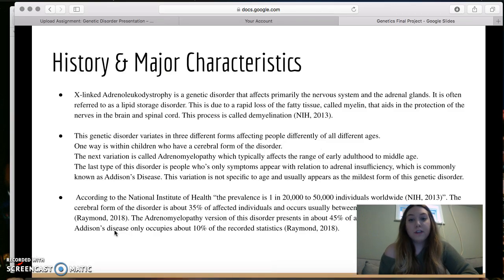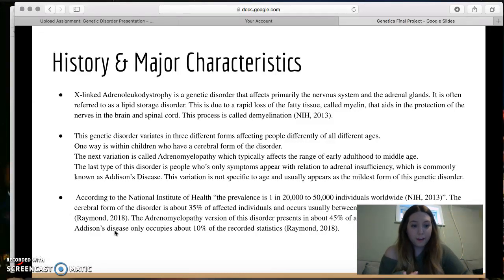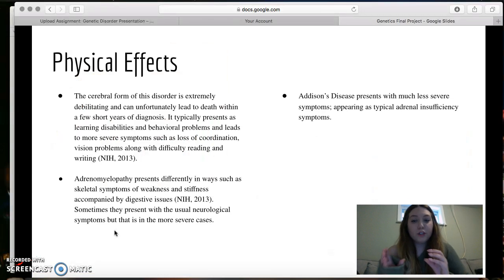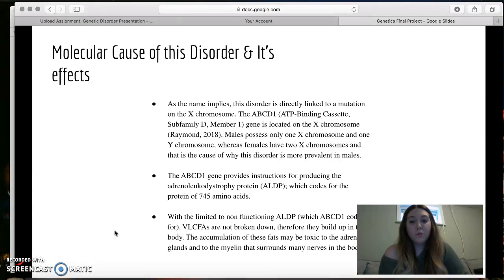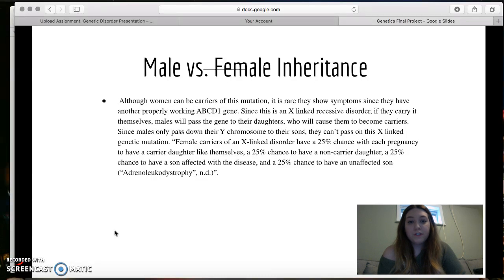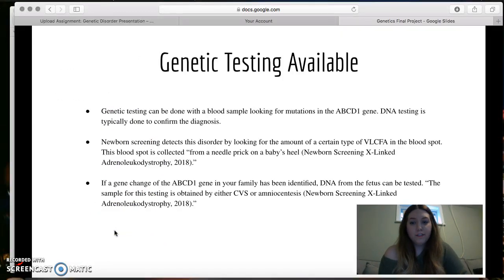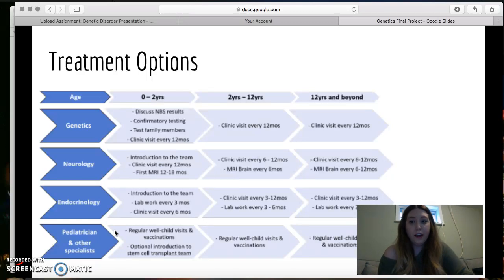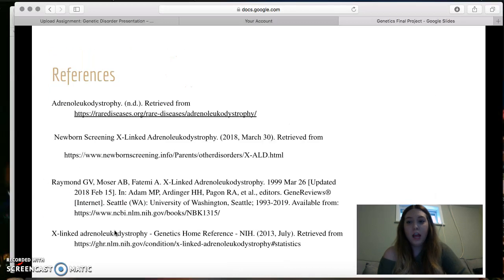Final Genetic Disorder Presentation